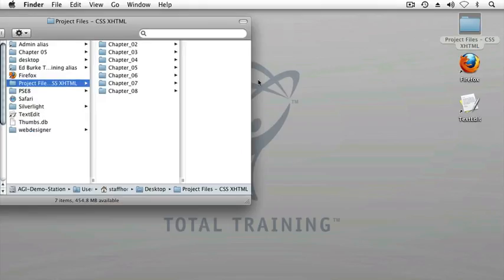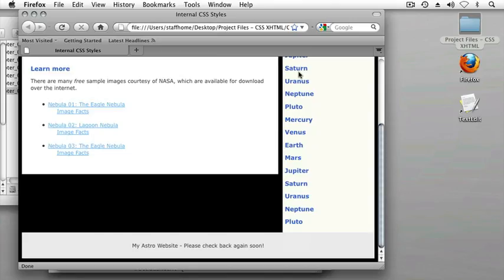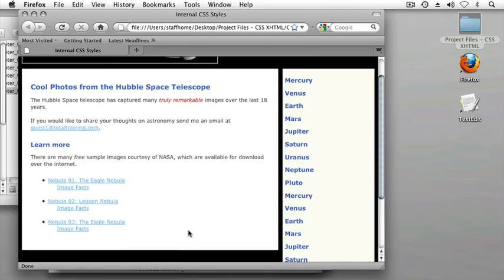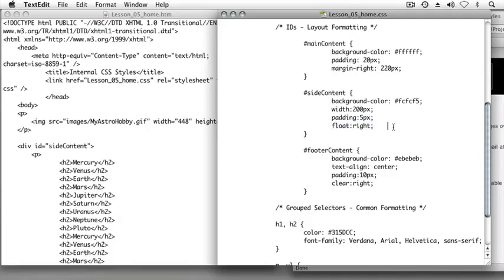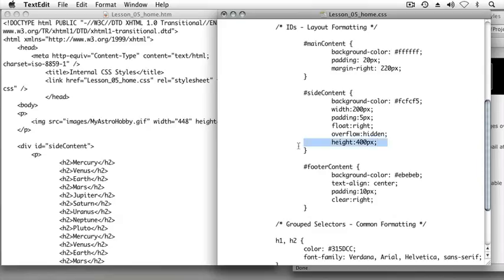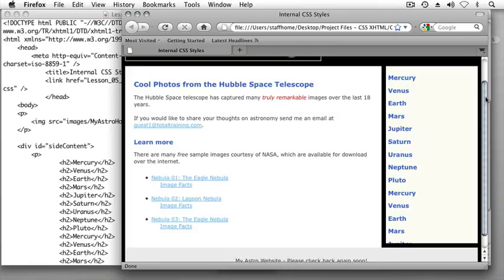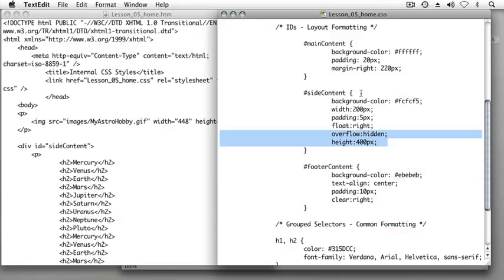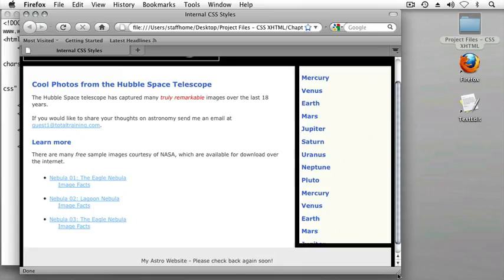TSXWDV P01 C08 L05